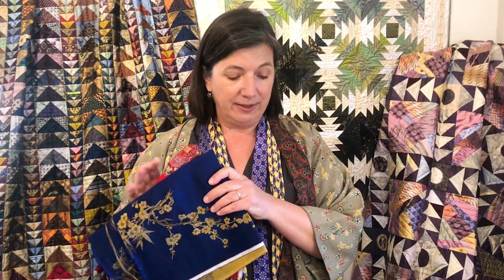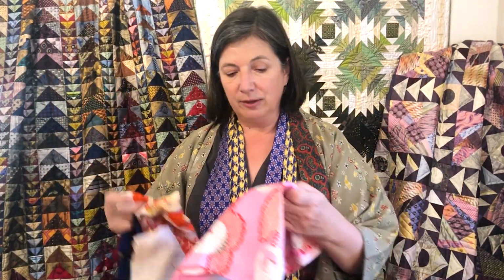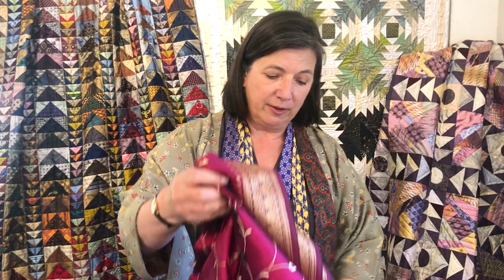Patchworking with Silk with Julia McLeod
Do you have beautiful silk textiles like ties, kimonos, or saris sitting around, but you're unsure how to use them? Don’t worry—working with silk doesn’t have to be a challenge! Discover the magic of transforming your silks into stunning quilted masterpieces using Julia McLeod's tried-and-true techniques from her newest book, Patchwork Luxe.

About Patchwork Luxe: Learn techniques to tame silk’s challenging qualities and create gorgeous silk quilts, breathing life into quilt projects ranging from bed-sized quilts to home decor items.

Unleash your creativity and learn how to turn those delicate fabrics into beautiful works of art with Patchwork Luxe!

Want a more hands-on approach to quilting with silks? Join Julia's Creative Spark course, How to Use Silks in Your Quilt Making,